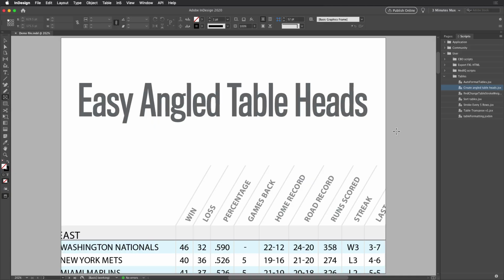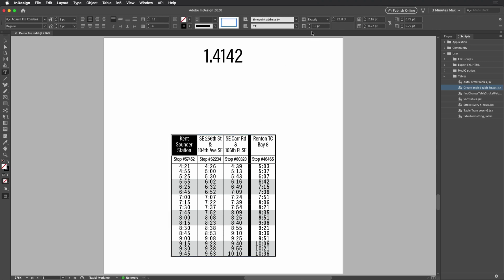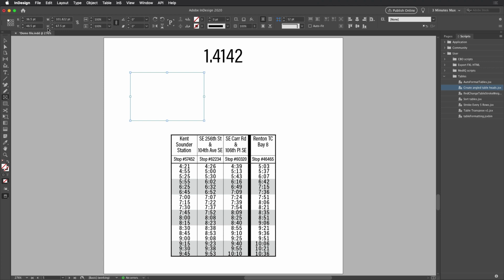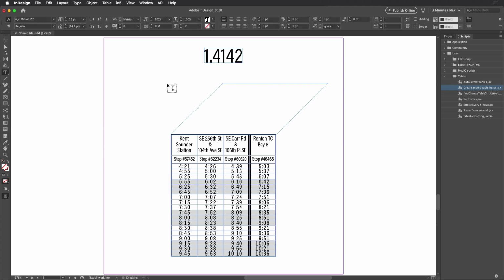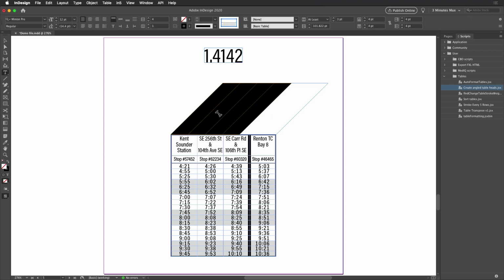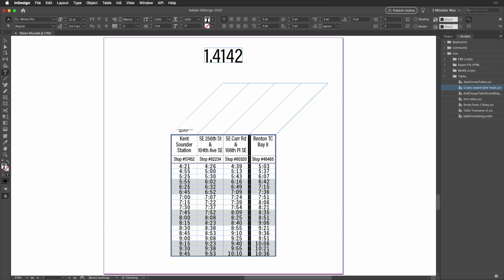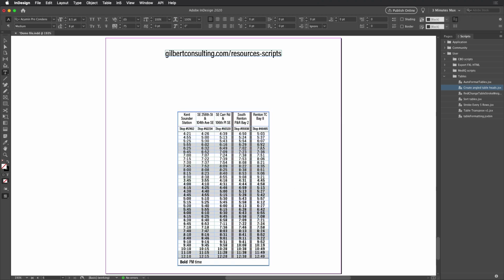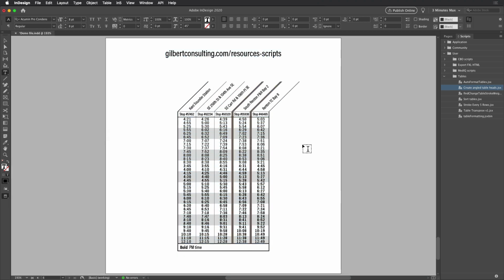InDesign How-To: Angle Table Headers (Video Tutorial)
In this InDesign how-to video, Keith Gilbert shows how to create angled text and use it for a table header. He also gives us an easy way to automate it (spoiler alert: it’s a free script!).